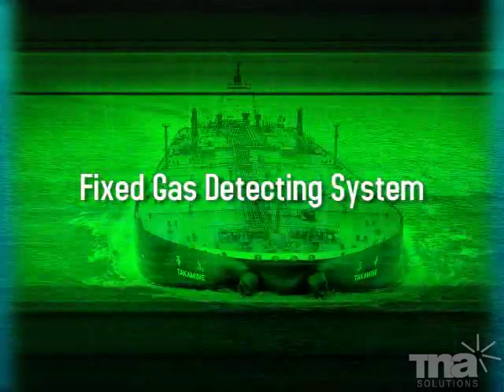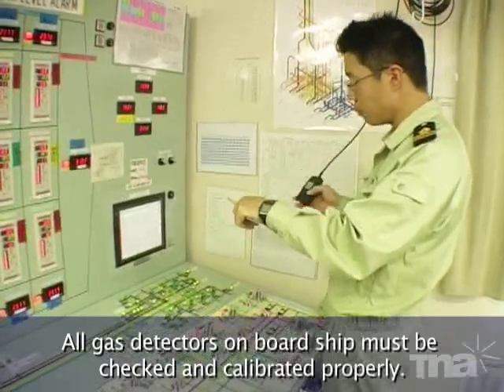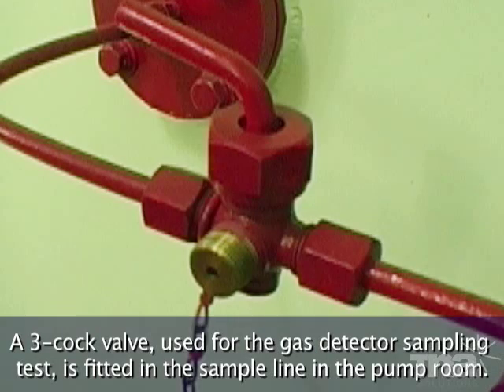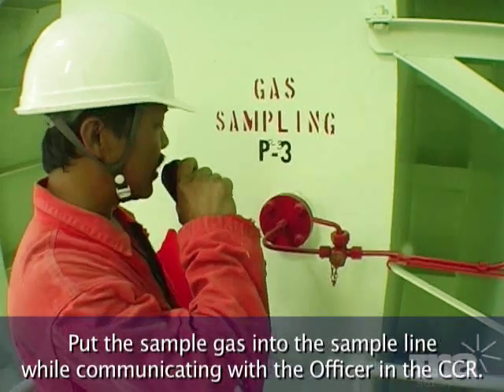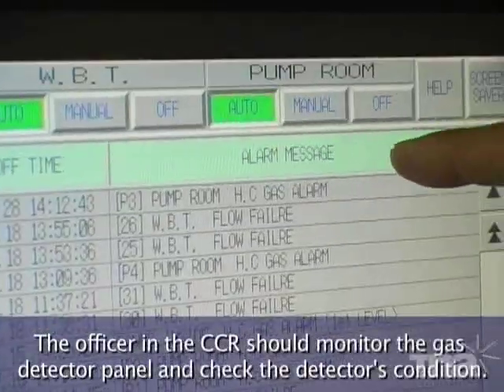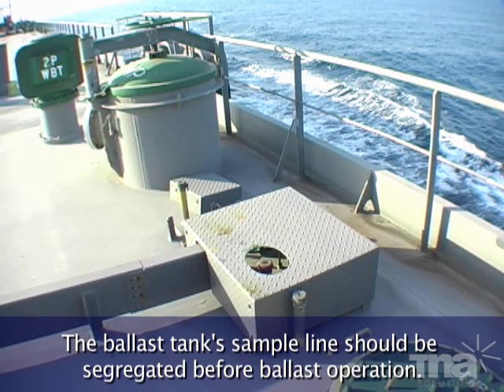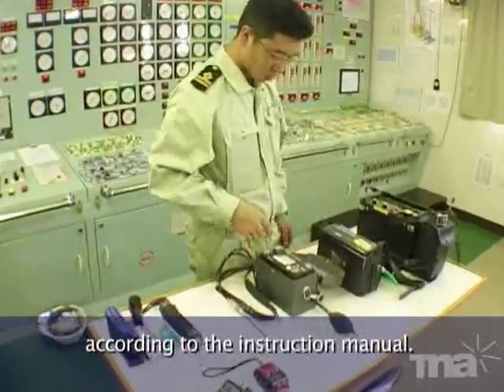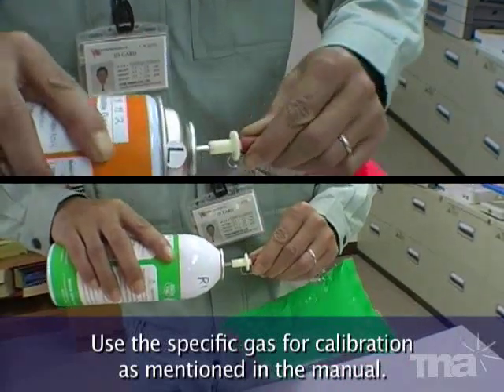Fixed gas Detecting System